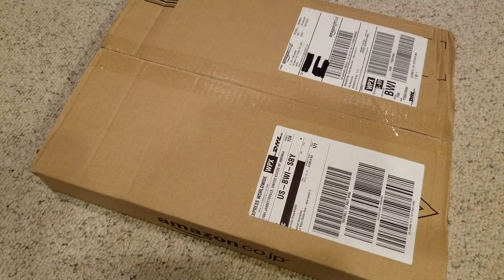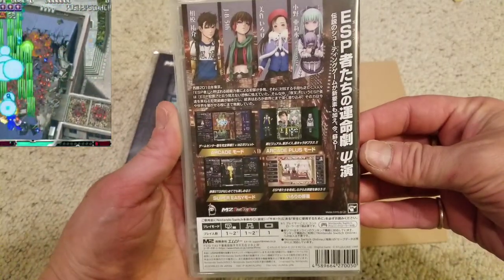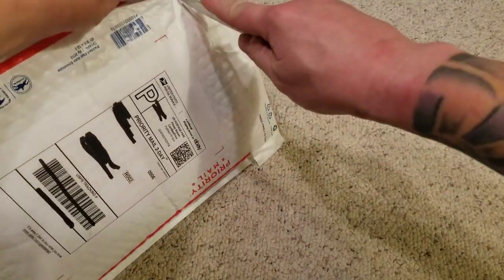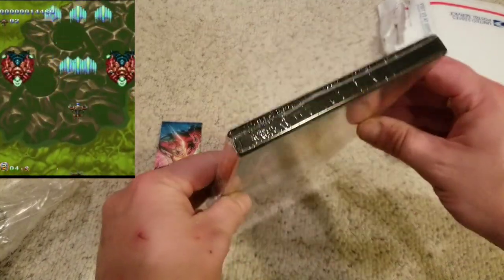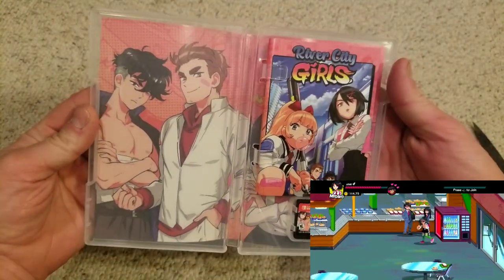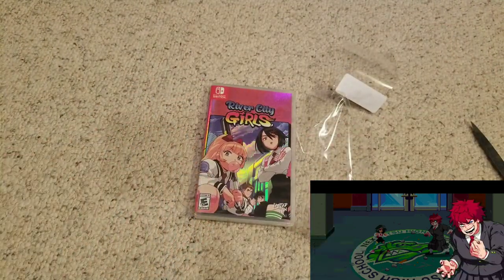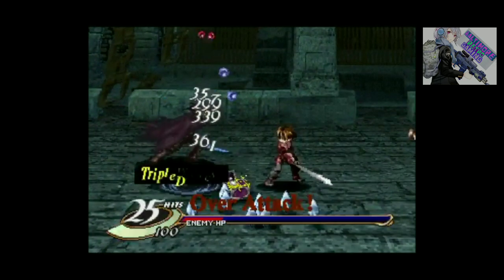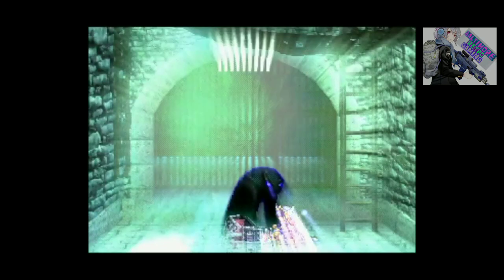Esp Ra. De Nintendo Switch Unboxing - BRG weekly update: Immoral's new channel!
I don't always buy the same release on multiple systems but anything from Cave gets my approval for multi platform purchases. Anyway how was Christmas for you guys???

Tell him to upload the Amazon echo video 🤣🤣🤣